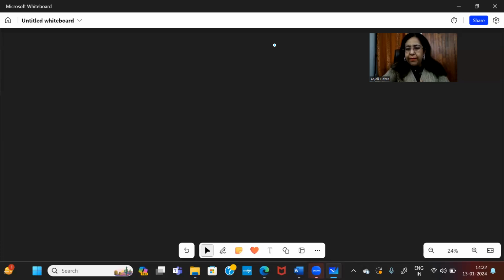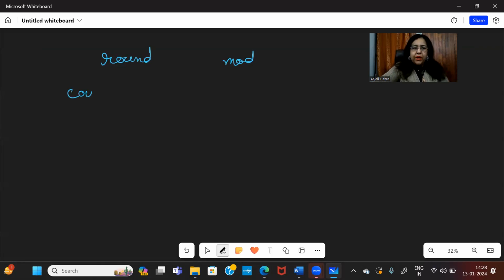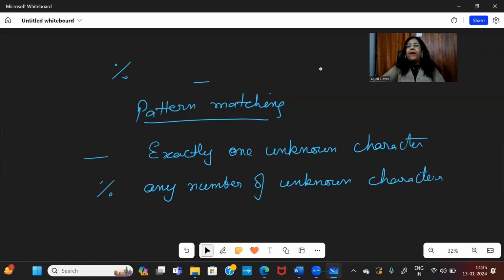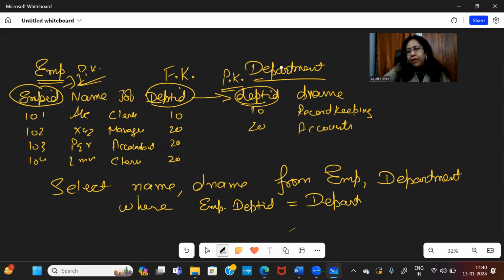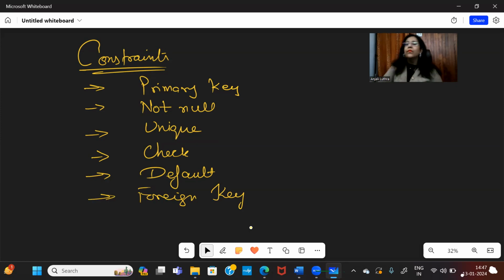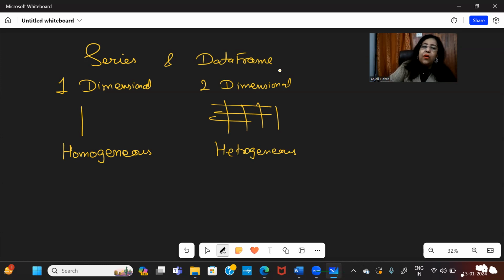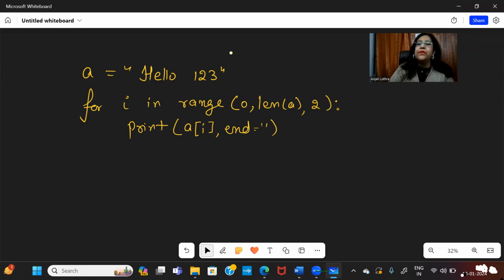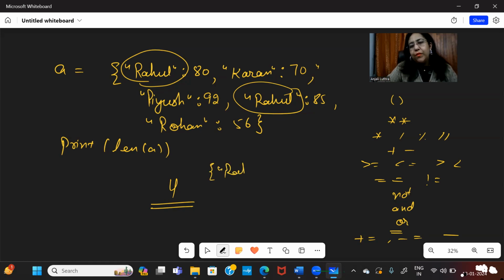Most Expected Questions for Viva Class 12 IP and CS | Live Mock Viva Classes | Day 3 Target 30/30